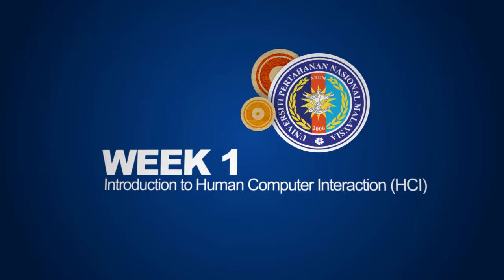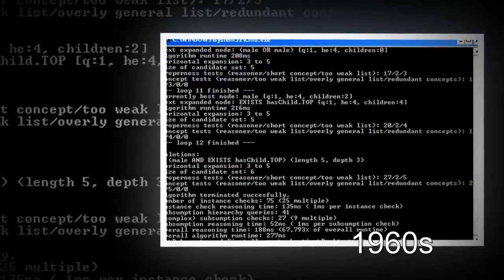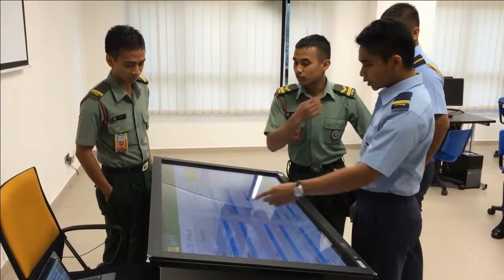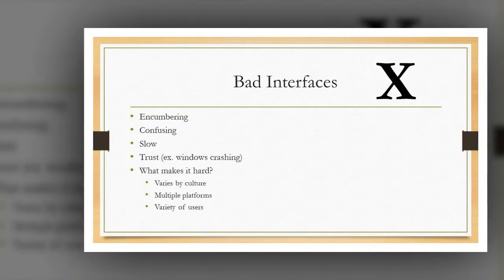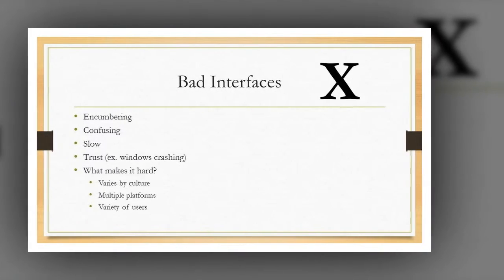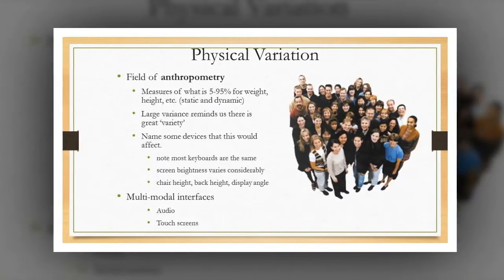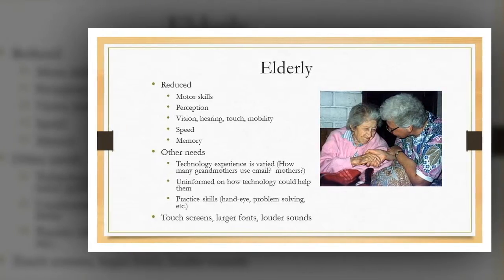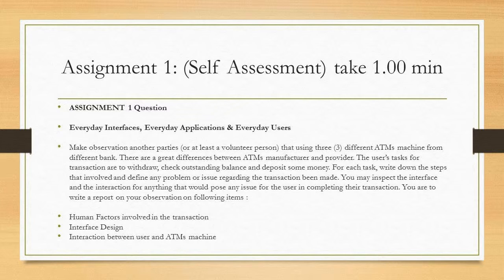Chapter 1 What is HCI?